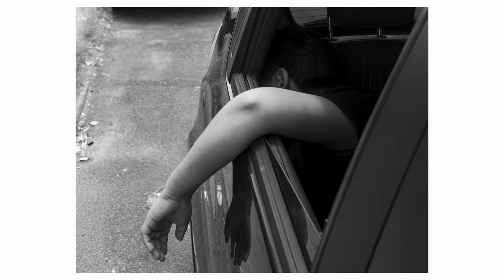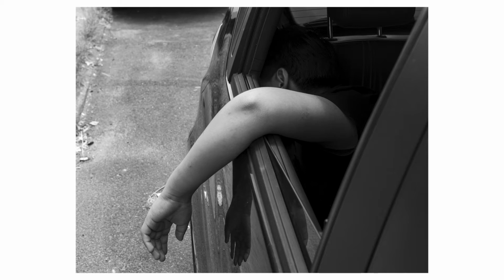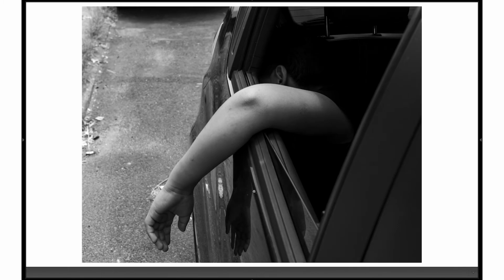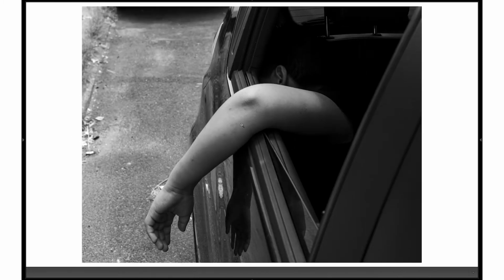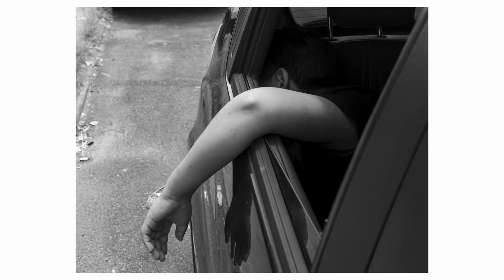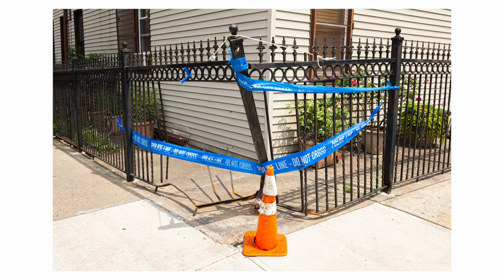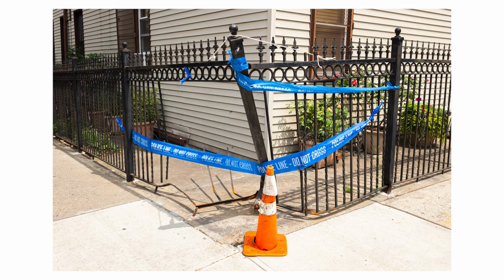NYC Street Photography Analysis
Today I sift through a few of my recent street photographs and go in-depth into why I took them and edited them the way I did.

I hope you enjoy it! Any feedback is appreciated!